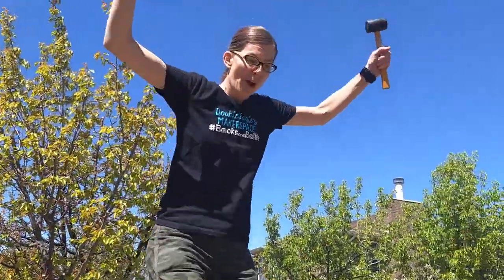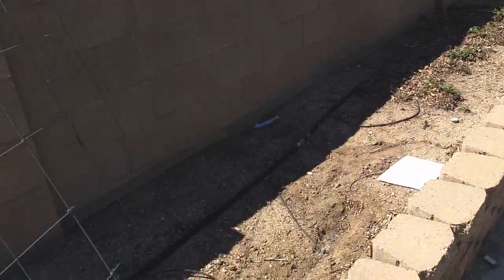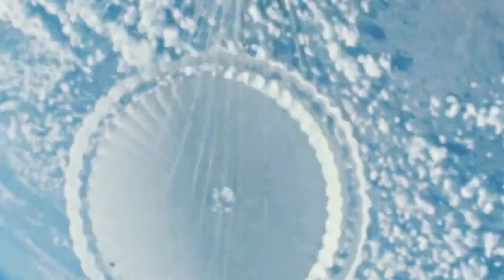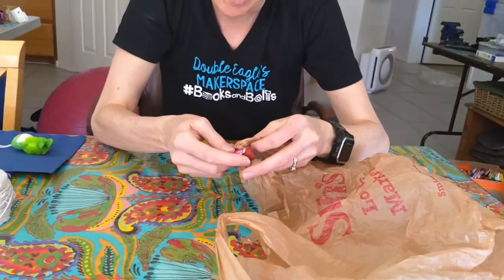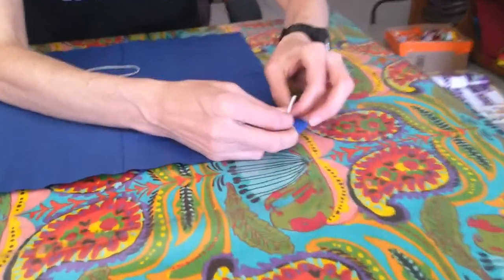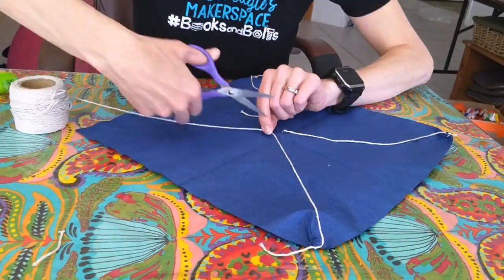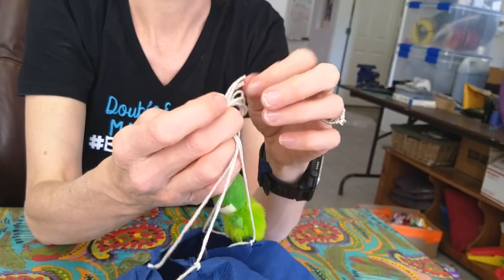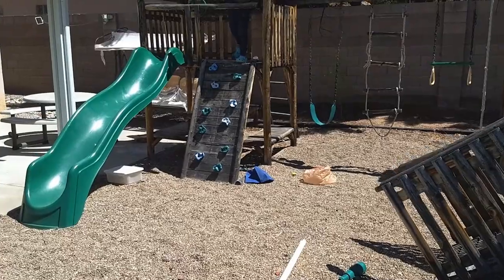STEAM Home Activity #1 - Parachutes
Learn about air resistance on Earth and the Moon, and demonstrate it by making a parachute!